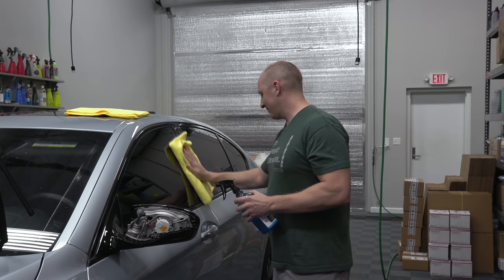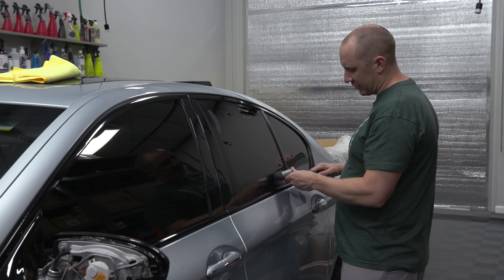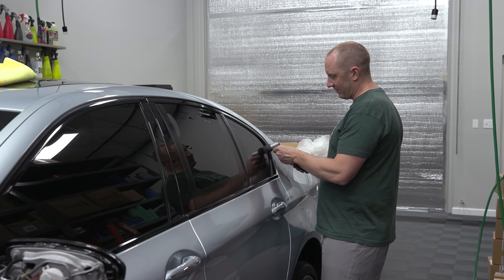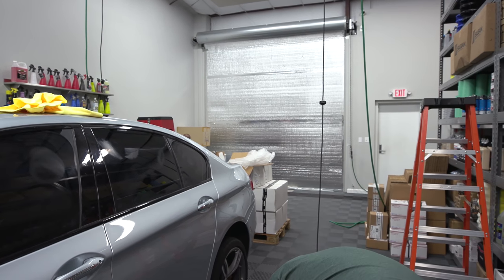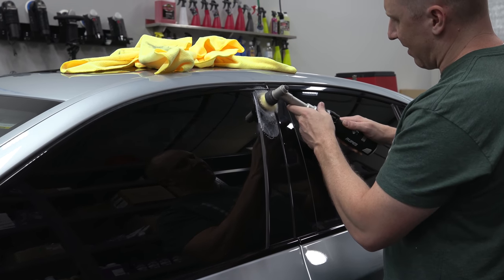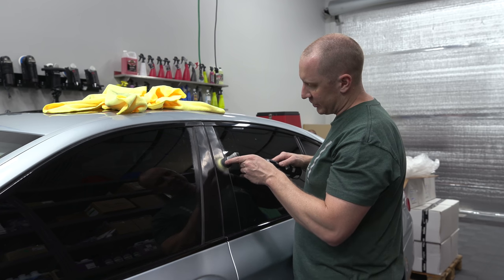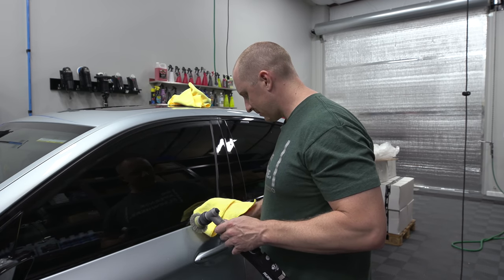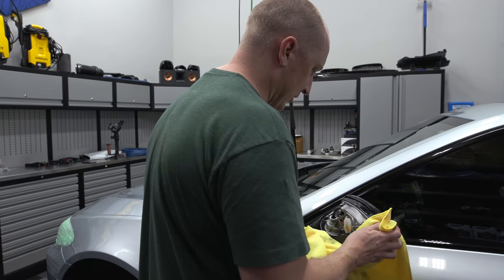F10 M5 Detail Series: E8 - Glass and Trim Polishing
It's glass polishing time! The only thing you really do when you polish glass like this is remove water spots and crap stuck on the glass. If you want to remove real scratches you better have a whole day ready. If you can catch your nail on a scratch in glass it might be cheaper and faster to just replace that glass. While doing the glass I used a medium wool pad with jescar correcting compound on the rupes ibrid nano for cleaning up the shadowline trim.

Everything Else I Use That We Don't Have At OG: